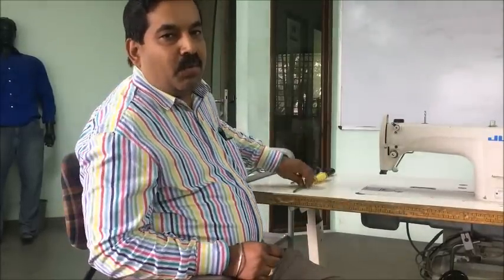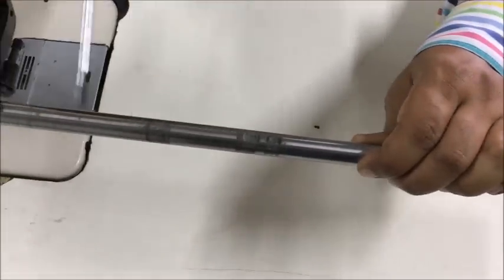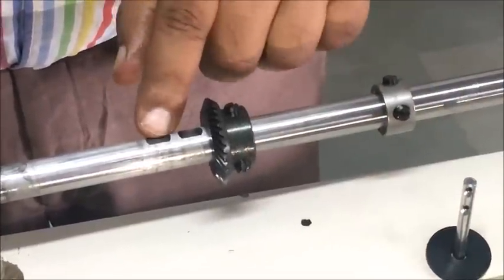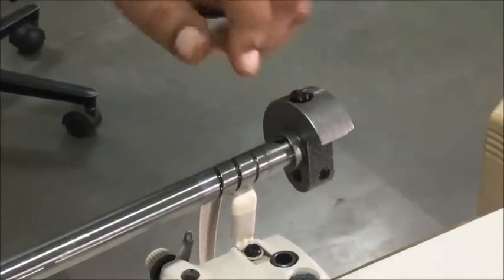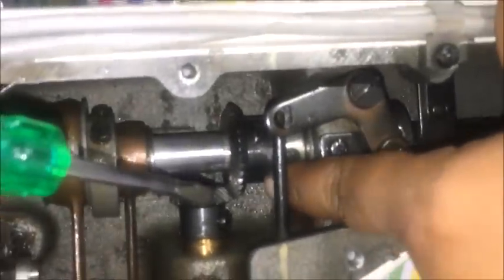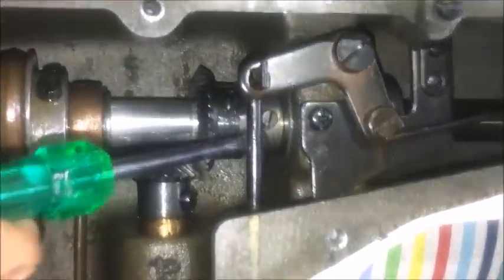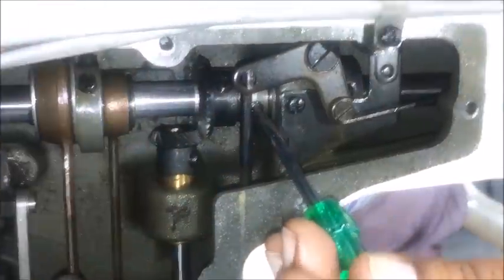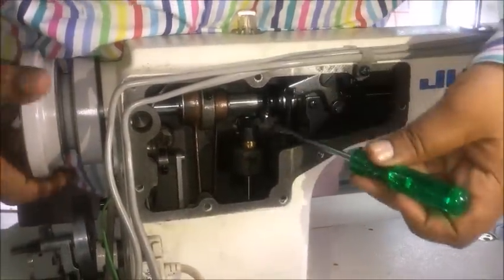Industrial Sewing Machine - Main Shaft Assembly - Single Needle Machine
Assembly of Main shaft of Single needle machine , industrial sewing machines sew “stitches” for products in every field, from apparel products, sportswear, shoes, and bags to car seats. JUKI’s industrial sewing machines